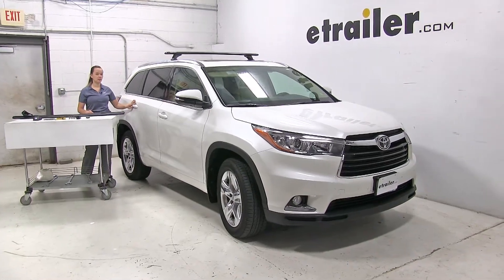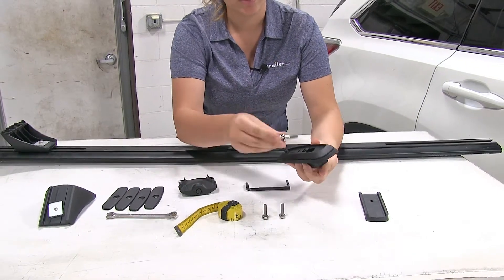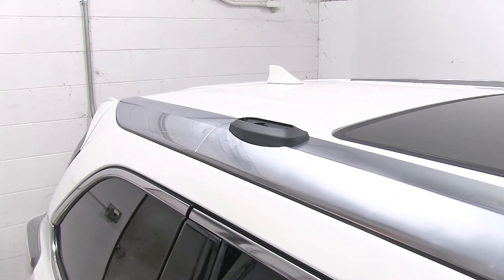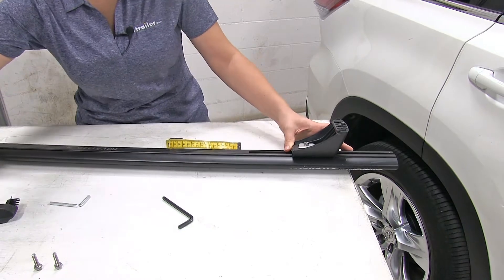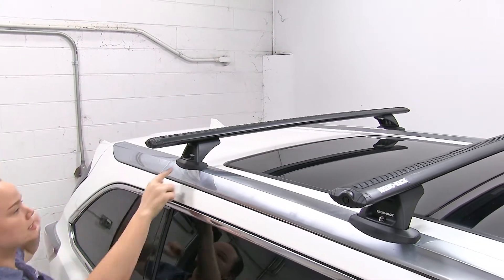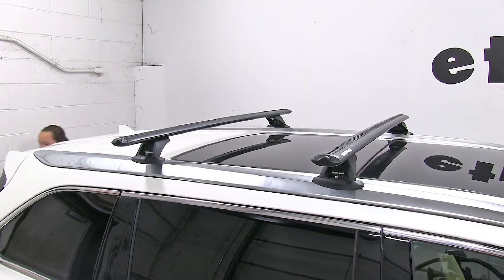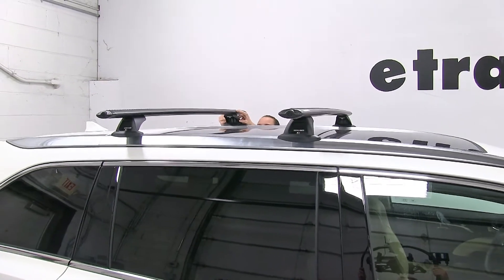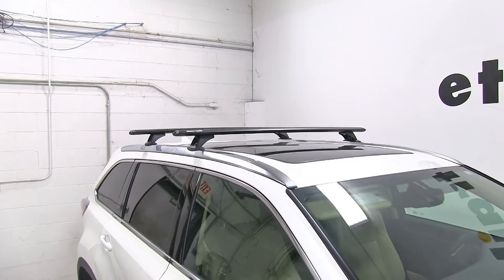etrailer | Does it Fit? Testing the Rhino-Rack Vortex Aero Crossbars on a 2015 Toyota Highlander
Today on our 2015 Toyota Highlander we're doing a test fit of the Rhino-Rack Vortex Aero Crossbars. The part number for our crossbars here is RRVA137B-2. For our Fixed Point Mount Leg Kit it's going to be RRRLCP31 and for our Adapters, it's going to be RRVA-FK2-2. So the first thing you'll notice is that we do already have our front bar on. What I want to start off with is putting this fixed mount kit on. We're going to take the right side, which is M718 and our bolt with our washers already installed and we will mount them into the fixed point.

I've gone ahead and taken off those caps as well. We set that right into place and we can take our tool, which does come with it and we'll just tighten down that bolt there. Now if we we're to keep our crossbars off, we could place the cap on instead and then tighten down the bolt. That's just going to keep any dirt or debris from entering that area of the leg kit. Now if we start to set our crossbars here, we are going to put together our last pack on this side. What we want to do first is take off this bottom nut here.

We'll set that to the side. These are going to be our adapters. We just slide that on and fit it right in. Then we can tighten down that nut, just a bit more and we'll slide it into the track. Now our measurement for this inseam here is going to be 8.8 centimeters.

For that you will need a 10 millimeter wrench here, just to tighten down that bolt. All right, with that all secure, we'll replace our end cap and we can set our crossbar onto our vehicle. So the first thing I'll do is just place it on here, line it up and make sure it fits into those mounts there. I've already got my bolts with the washers on and it goes into this little hole just up here at the top. I'm just going to hand tighten that bolt down. I will do the same thing on the other side, double checking that our feet are in place here.

It again comes with another tool that you will use to tighten down these bolts. We just want to tighten them down evenly and secure, so we know that our crossbars aren't going to come loose. I do about three to five turns on each side and then I go back to the other. Now the nice thing about these crossbars that come with this kit is that they do have an option to lock those. You can lock any accessories you may have up on the top, like your t-track mounted bike racks. It also secures your crossbars to your vehicle. All right, that's going to complete our look at the Rhino-Rack Vortex Aero Crossbars on the 2015 Toyota Highlander.